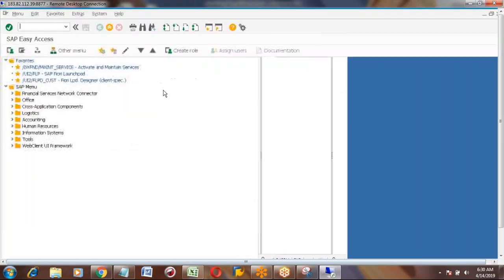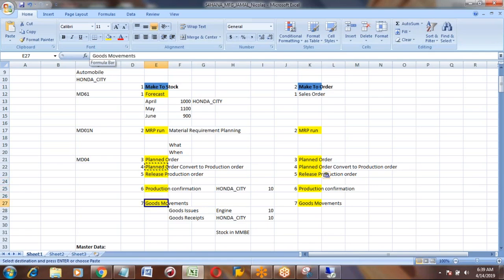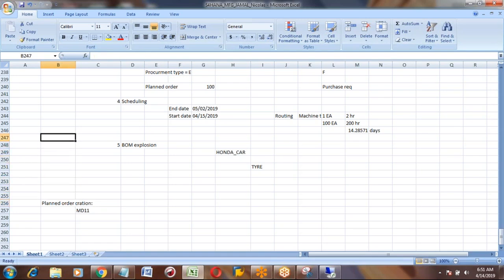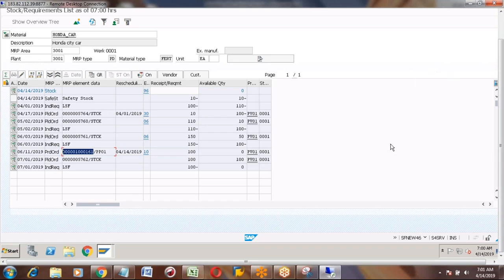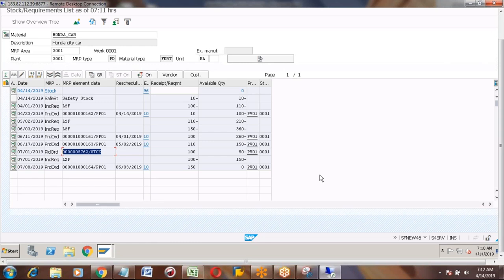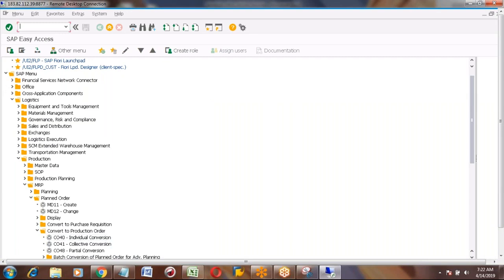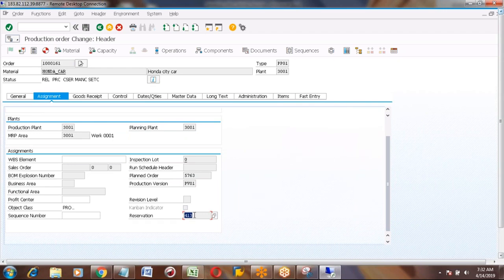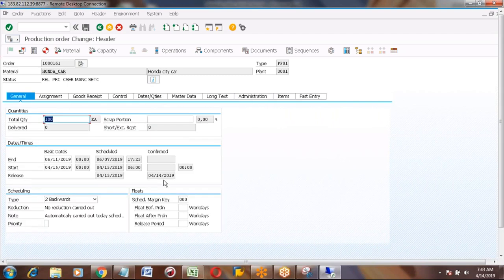SAP S/4 PP Planned Order Conversion to Production Order Session 9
SAP PP (Production Planning) is a core module of SAP ERP (Enterprise Resource Planning) that helps businesses plan, execute, and control production processes. It's part of SAP ECC's logistics function and is a vital part of a manufacturer's supply chain. production order,production orders,components in production order,production planning,sap production planning,make to order,create production order from planned order,planned order,production execution,make to order production,make to order in production,production order management,production order status,production order type,production order goods issue,planned order creation,create production order,issue goods on production order